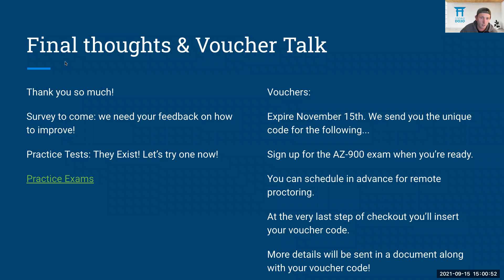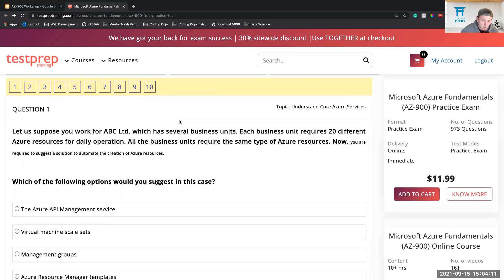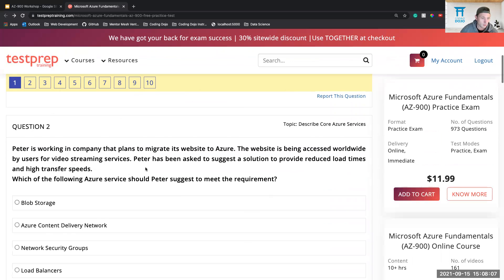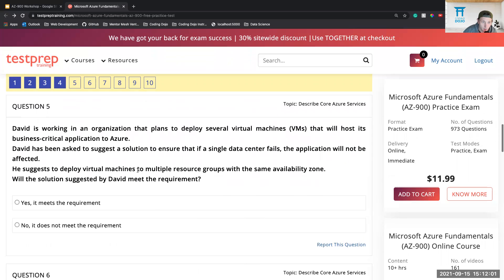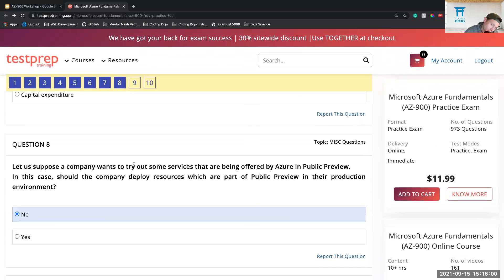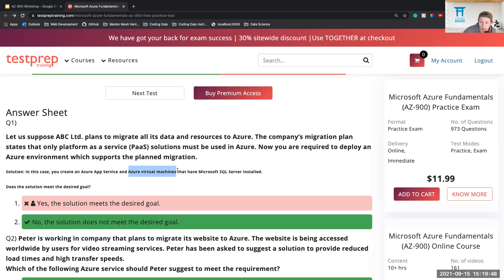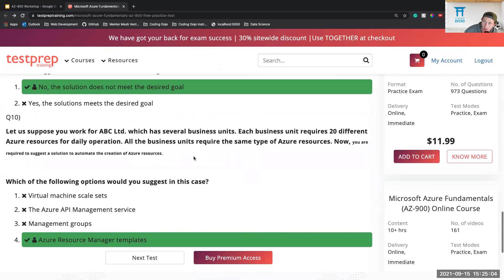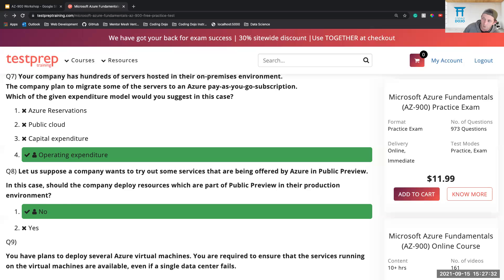AZ-900 Afternoon Workshop Pt 2